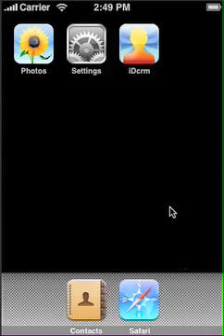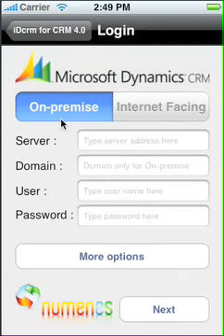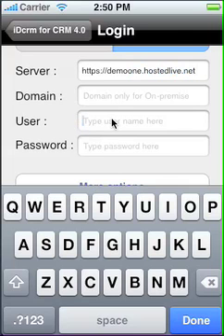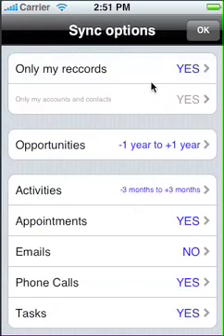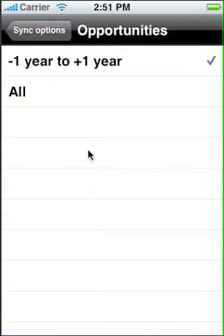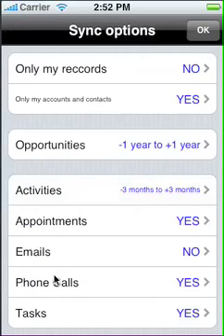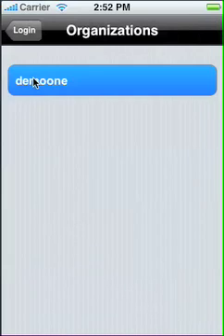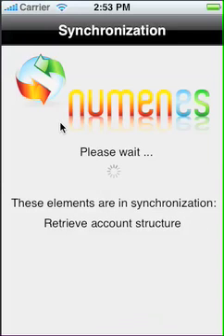iDcrm initial synchronization with Microsoft Dynamics CRM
Discover how it is simple to setup and synchronize iDcrm with Microsoft CRM